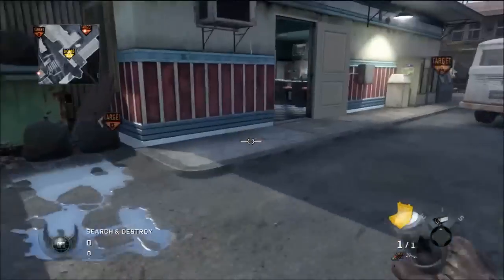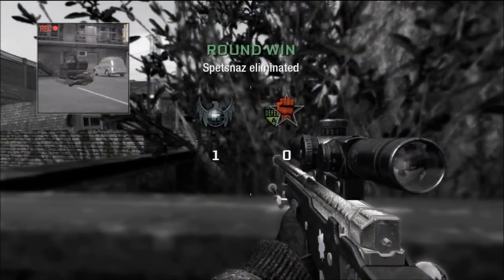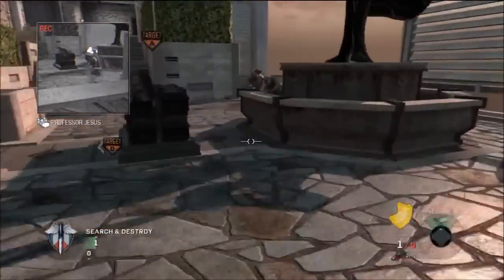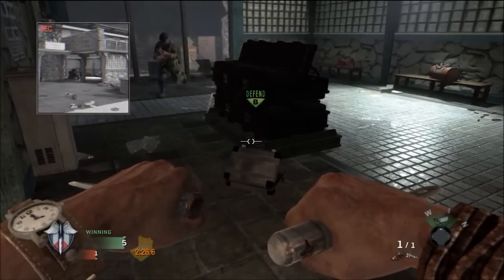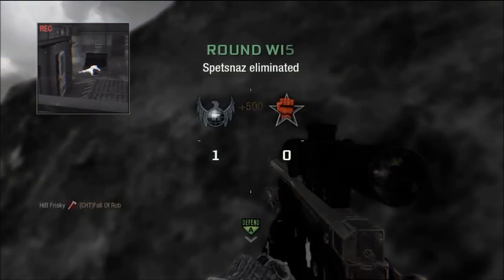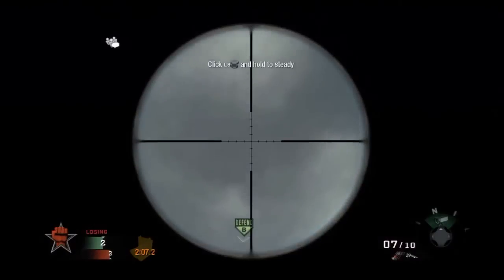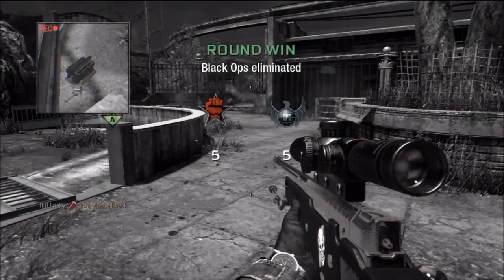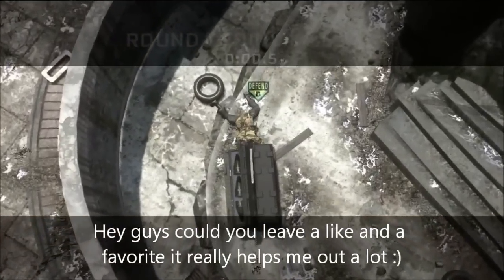Escalation SND Tomahawk Bomb Spots Tutorial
This is a tomahawk tutorial showing all eight bomb spots in 'Search and Destroy' for Call Of Duty: Black Ops new map pack 'Escalation' by HiBFrisky.